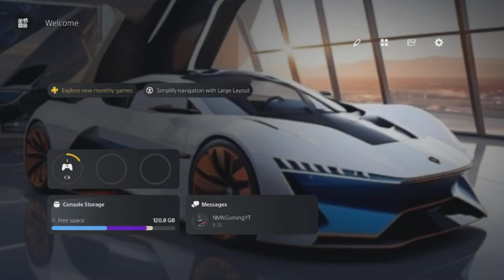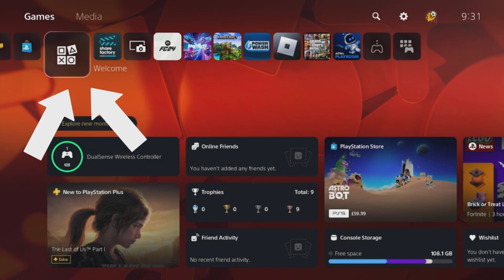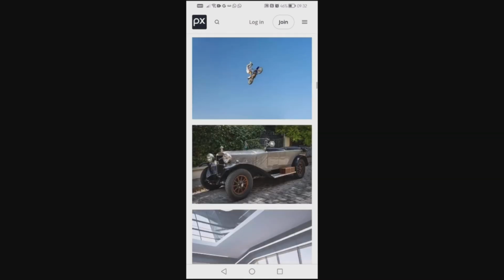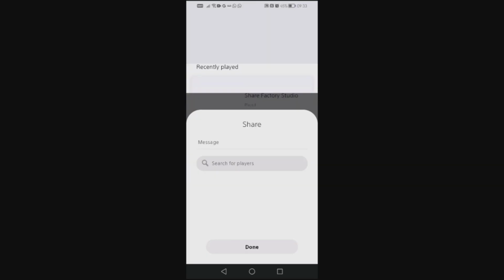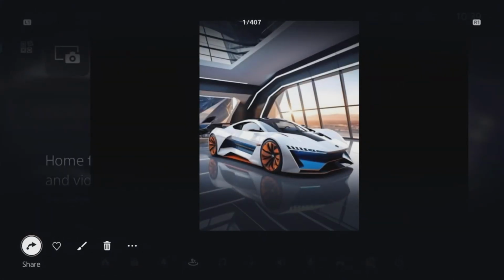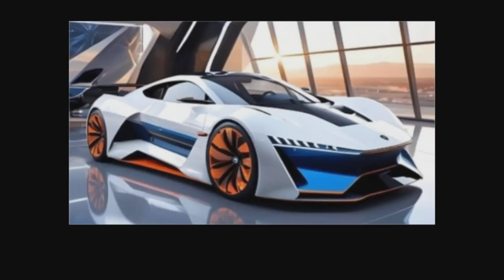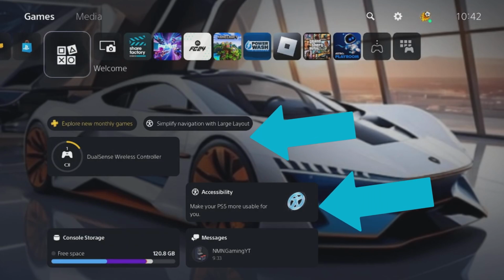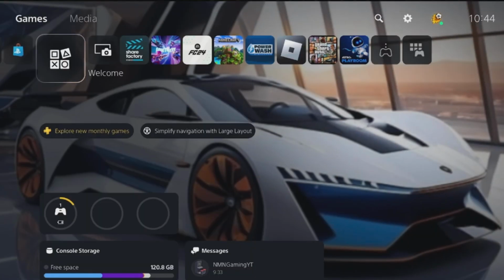Turn Any Phone Image into a Stunning PS5 Background in Minutes!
This video will show you how to take an image from your phone and turn it into a PS5 Wallpaper/background. Its very easy and all you need is your PS5, phone and the PSApp on your phone. Step by Step tutorial shows you how to change PS5 background in minutes. I hope this helps you do the same for your PS5.

If you haven't seen the basic guide to changing your background using images already on your PS5 then check out this quick tutorial

Support a Creator Code: 'NoMoreNoobie'
(Please use mine or anyone else's code to support small creators- thanks):